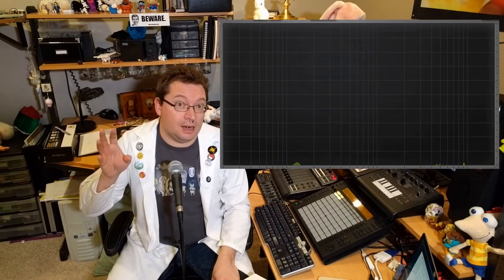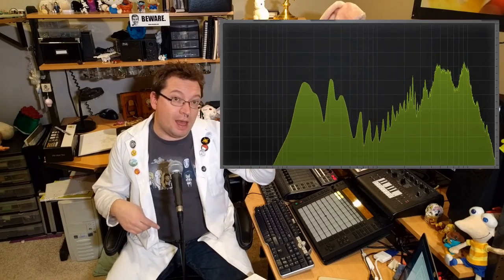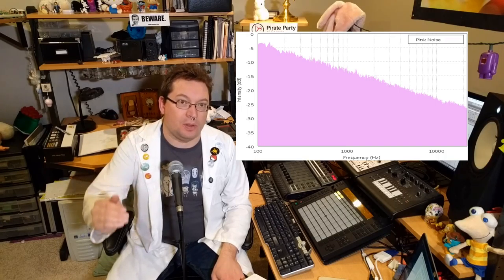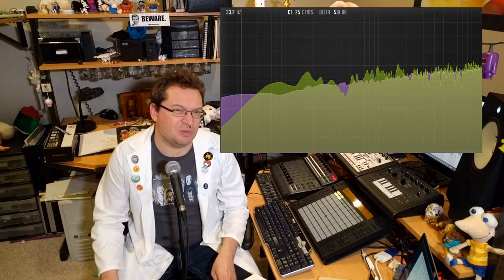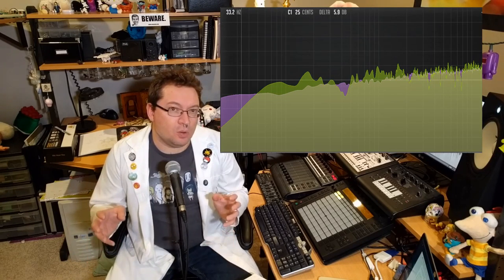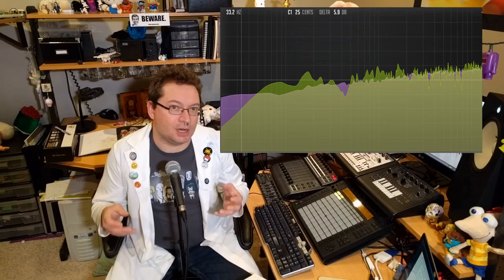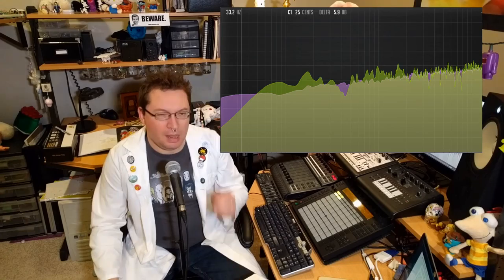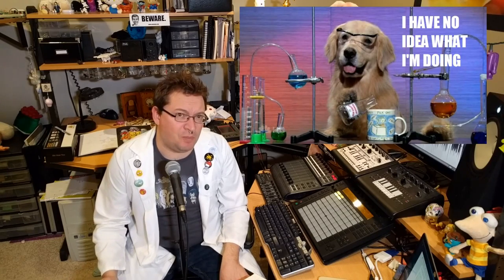I'm Jonnay - Season 3 Episode 9 - Roomination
Wherein Jonnay shows you how to take your first baby steps in acoustics, and how that can make your music better.